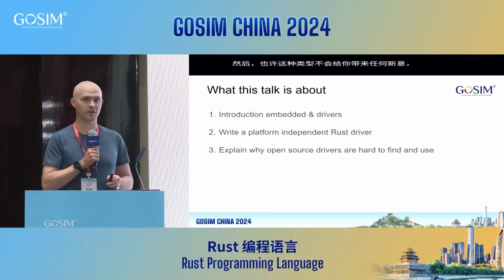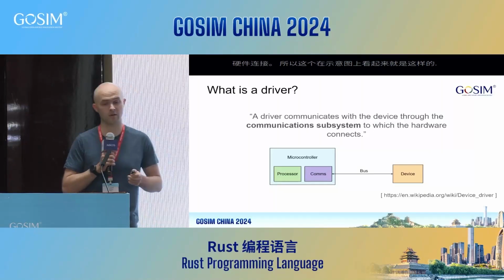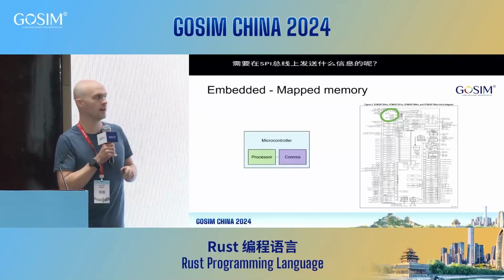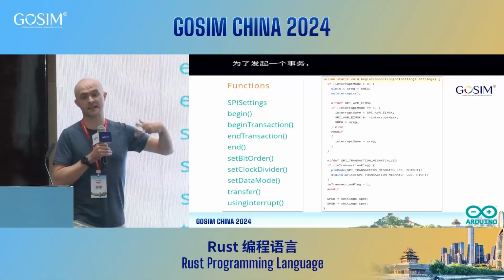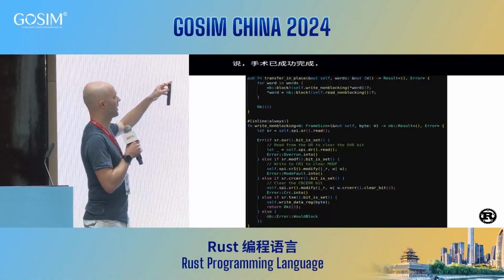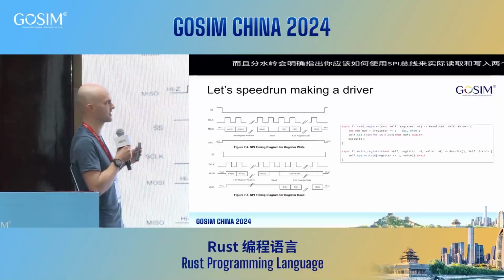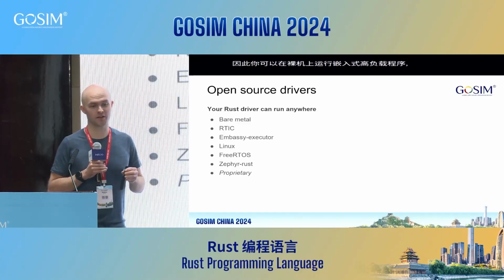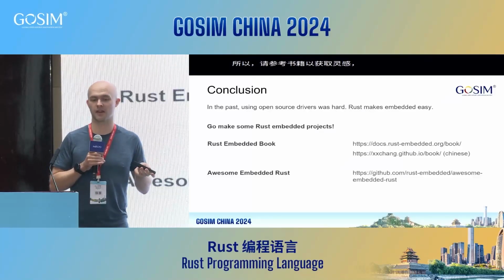GOSIM CHINA 2024 - Wouter Geraedts: How Rust Makes Open Source Embedded Drivers Easy